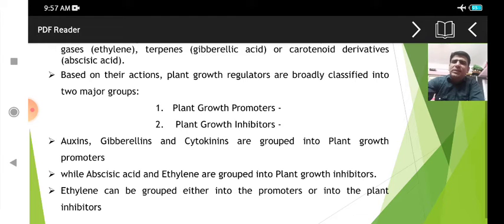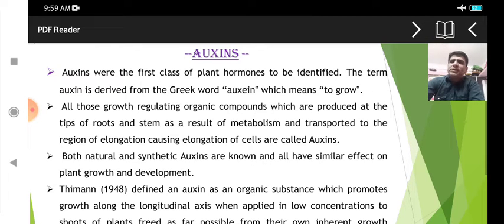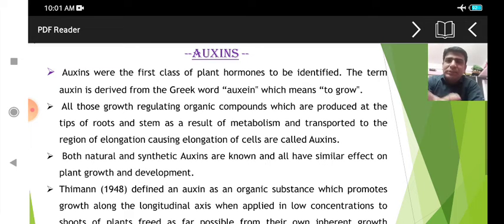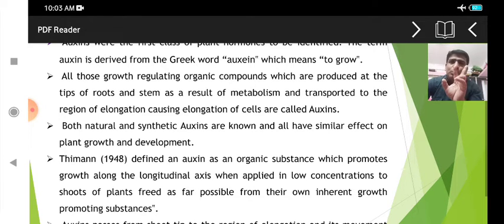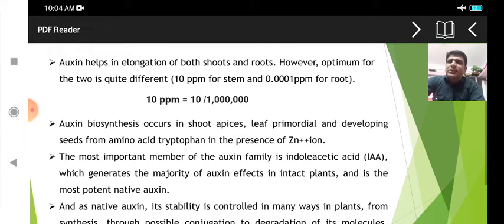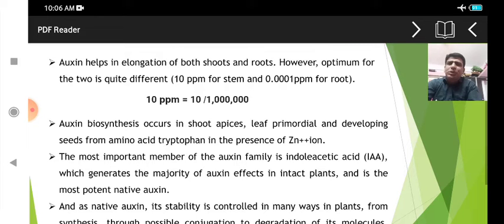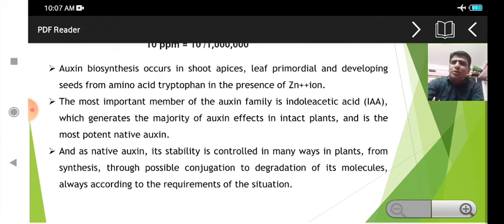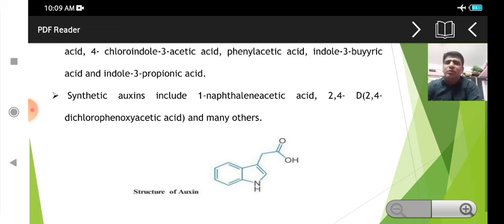TYBSc | Botany | Plant Growth Regulators | Part-2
Subject: Botany
Class: TYBSc
topic: Plant Growth Regulators | Part-2

Video Lecture by:
Dr. Yahya Khan
(H.O.D. in Botany)

Malegaon Dist-Nashik